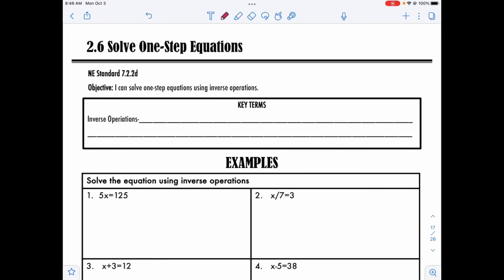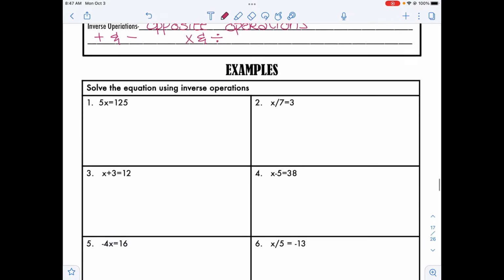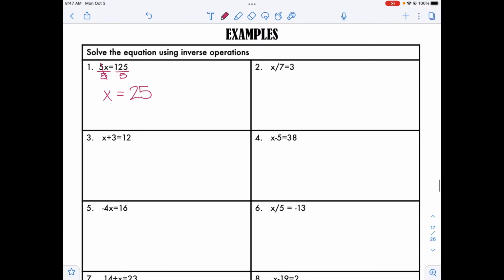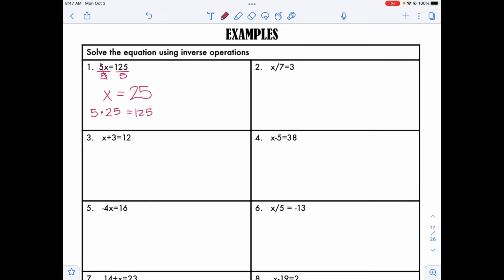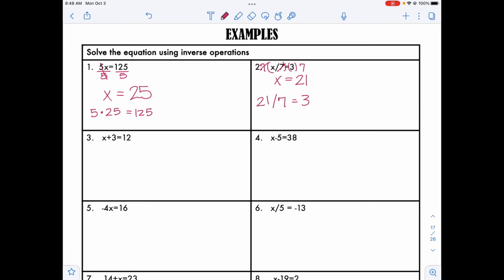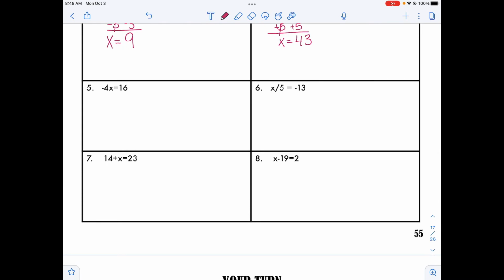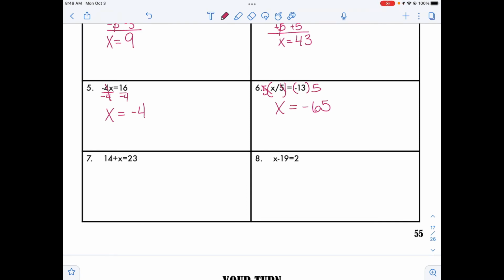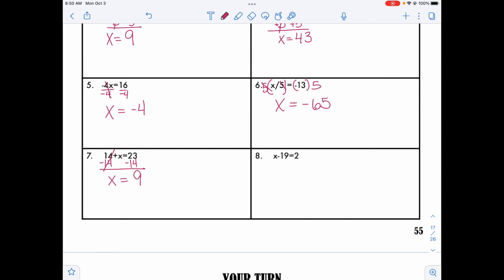Saxon 2 Ch 2 L6